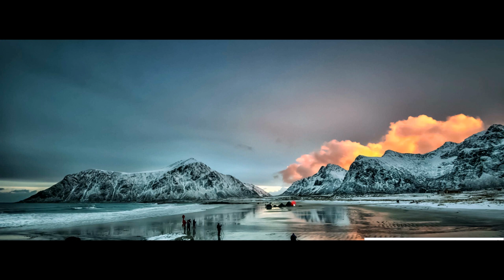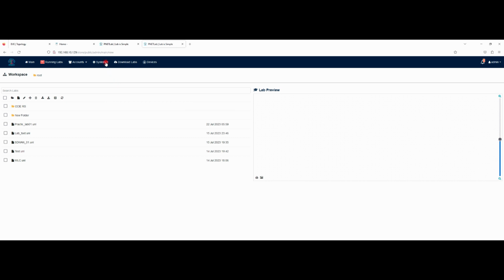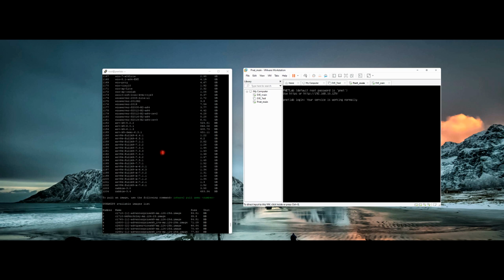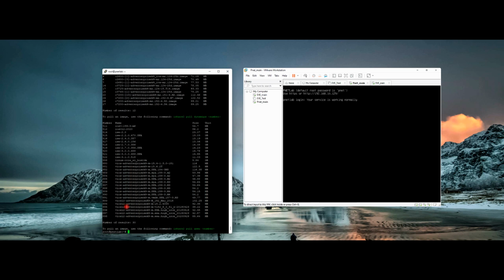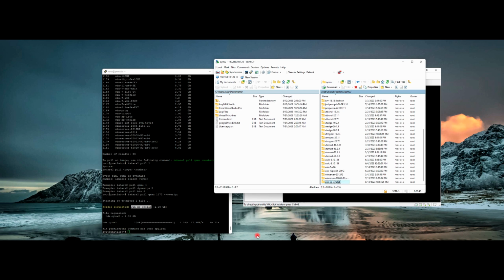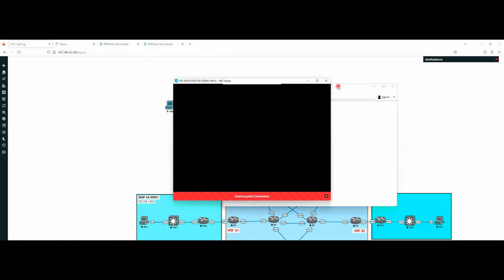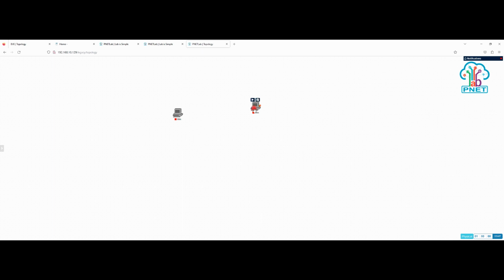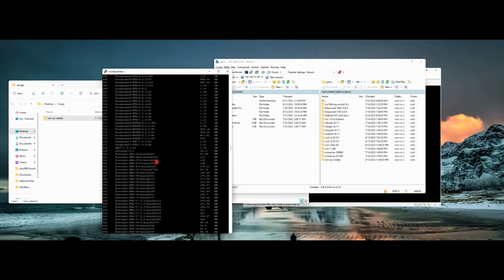Download most Images for EVE and PnetLab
How to Use PNetLab and EVE-NG to Download and Use Lab Images

Description:
In this video, we will show you how to use PNetLab and EVE-NG to download and use all available images for your networking labs. Whether you are working with Cisco, Juniper, or other network devices, we’ll guide you through the process of downloading the necessary images and configuring them in PNetLab and EVE-NG. This is a must-watch for anyone looking to build a virtual network lab for studying or testing different network configurations.

📌 What You'll Learn:

How to download network device images for PNetLab and EVE-NG
Step-by-step guide to importing images into both platforms
Setting up your virtual lab environment using these tools
How to configure devices in your lab for practice or testing
Tips for optimizing performance and ensuring compatibility of images in PNetLab and EVE-NG
💡 Key Takeaways:
By the end of this video, you’ll have a solid understanding of how to set up and configure both PNetLab and EVE-NG with the necessary images for your network labs. Whether you are studying for CCNA or experimenting with complex network topologies, you’ll be ready to go!